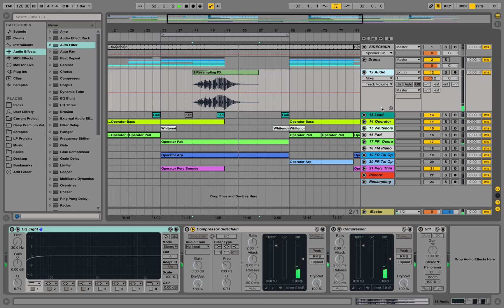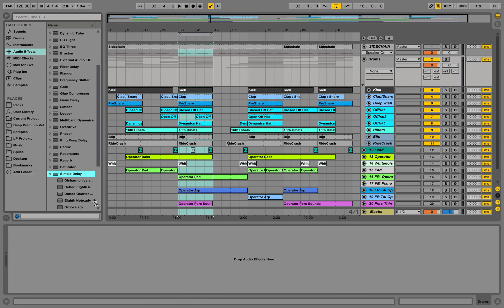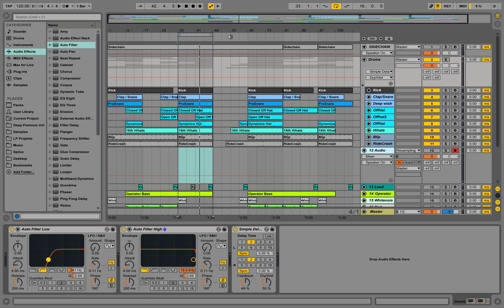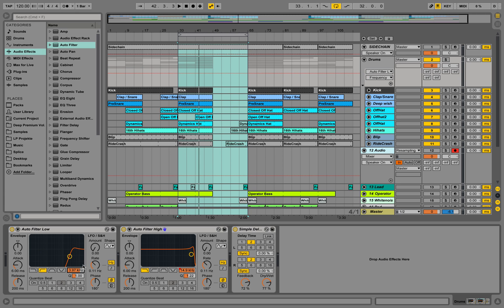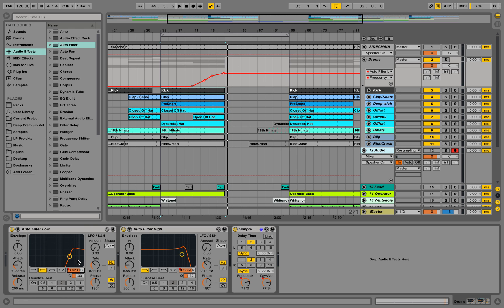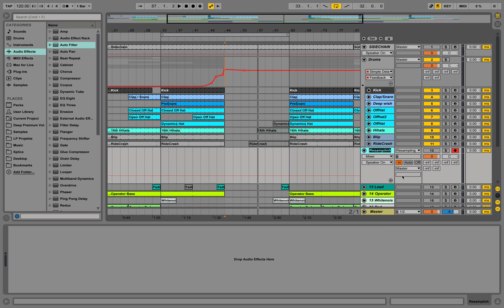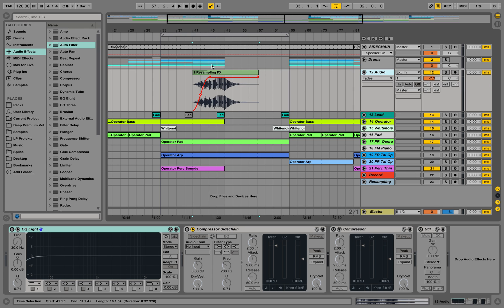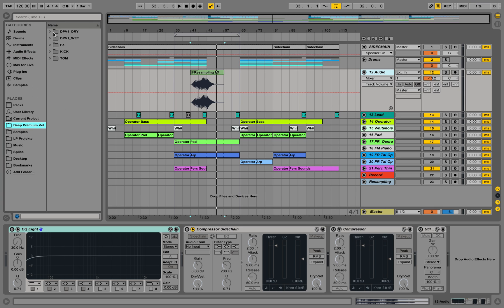Resampling In Ableton Live 9 Tutorial - Creating Transitions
In this video, we are creating interesting transition effects through resampling in Ableton Live 9.

producing interesting transitions in ableton
How to Resample in ableton
resampling in ableton
walk through resampling ableton
explaining resampling in ableton for dummies